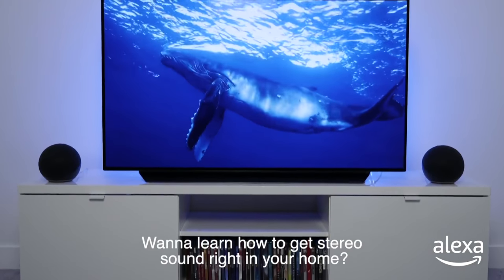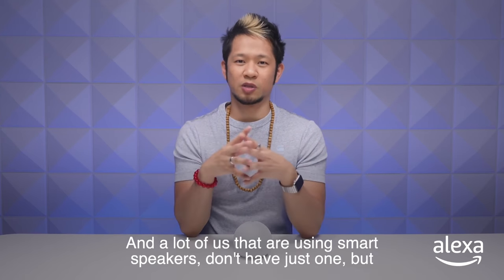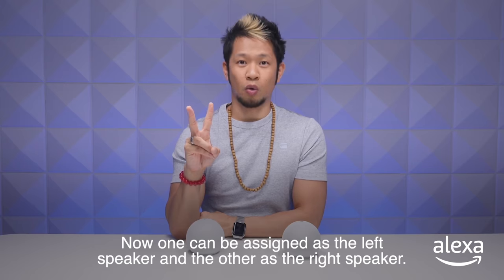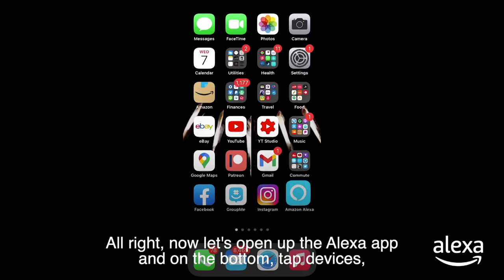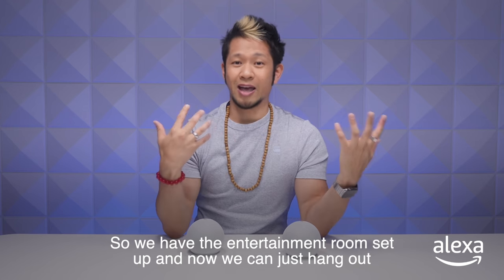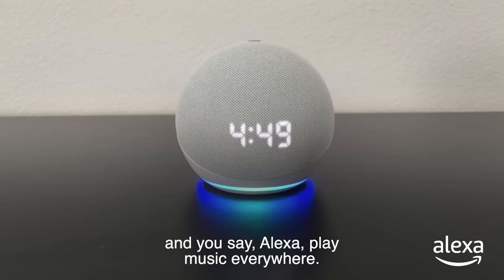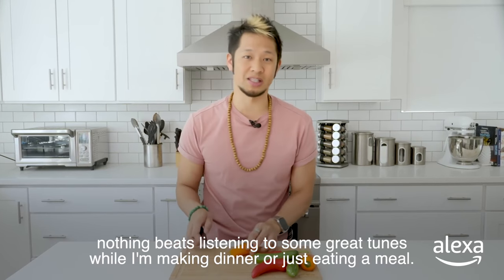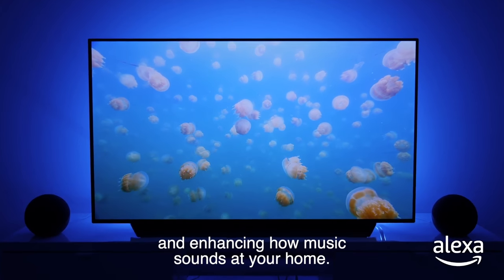Set up stereo pairs with Alexa | Echo Tips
Watch this video to learn how to setup stereo pairing with two Echo devices.

More about Alexa
Top 10 Alexa Picks
Alexa Skills & Features